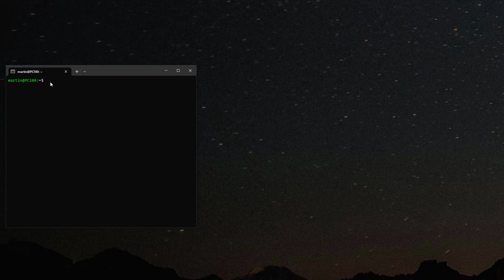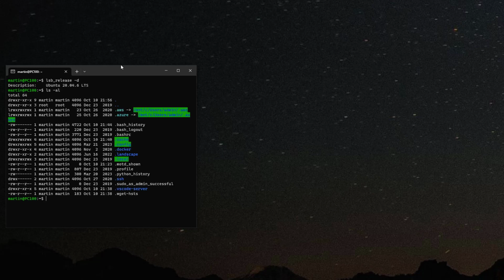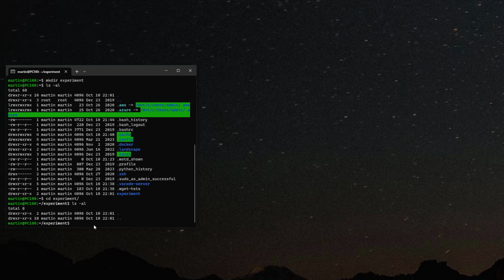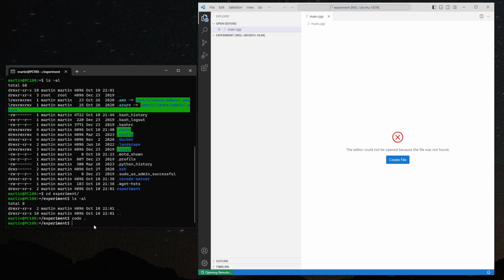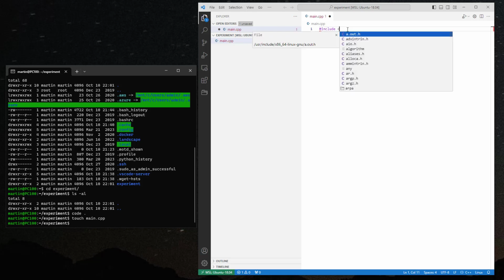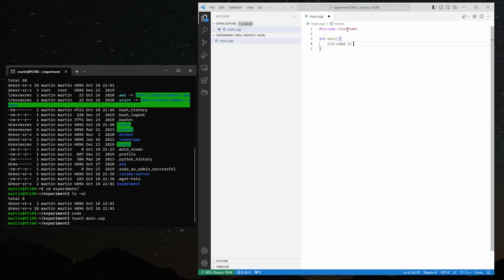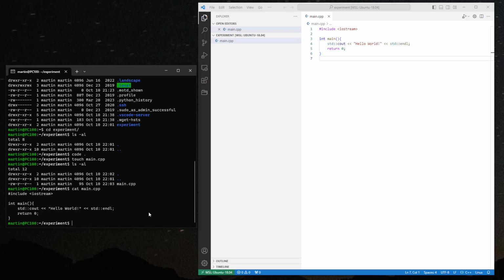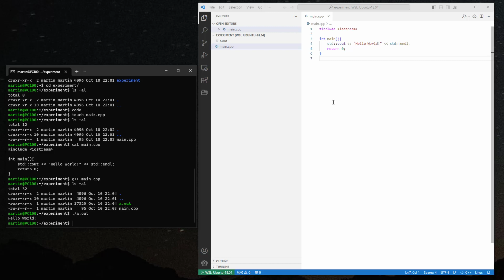Using WSL to compile C++ and edit with VSCode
Compiling C++ using WSL while editing the code on VSCode.